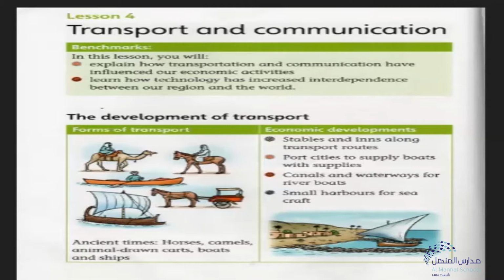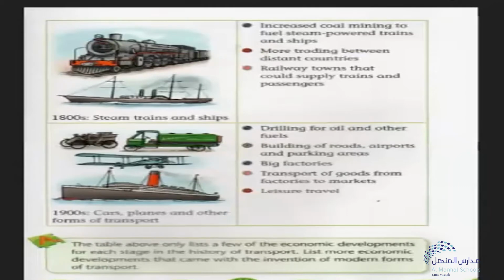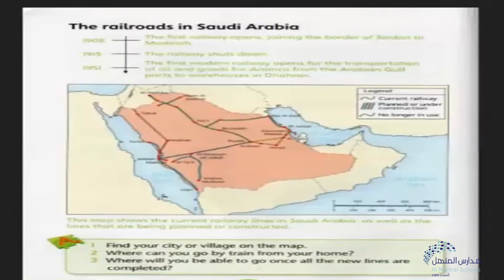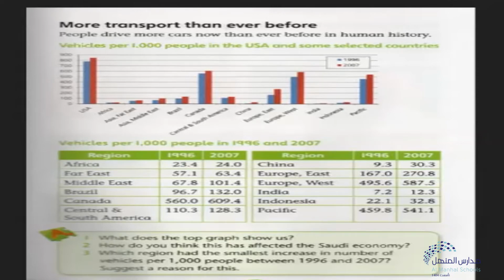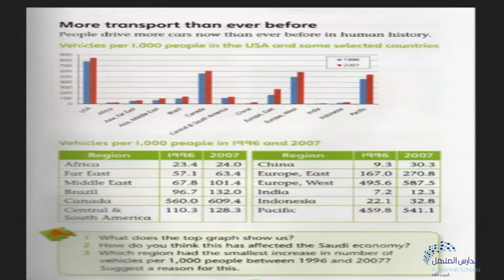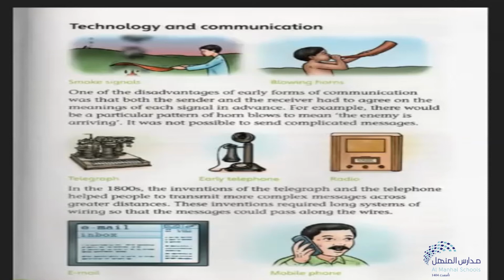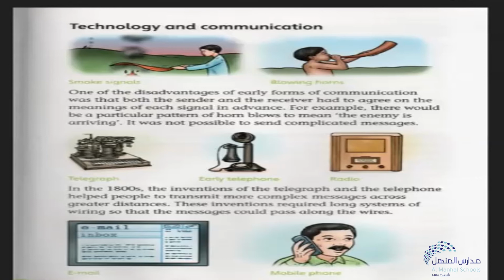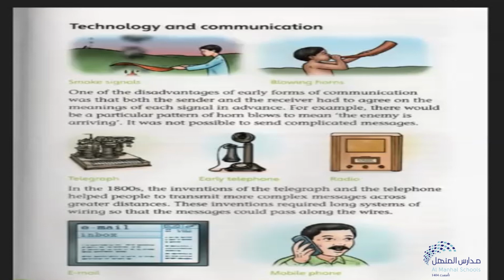Gr 4 Week 10, 22 March 2020, Social Studies Student Book p 128 p 133 Transport and Communication